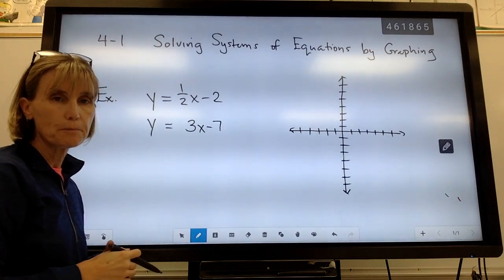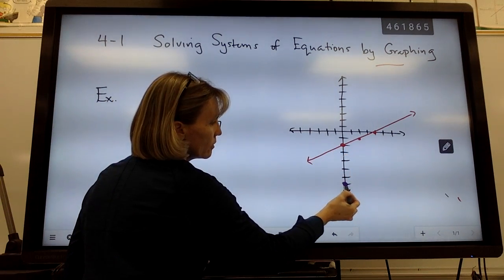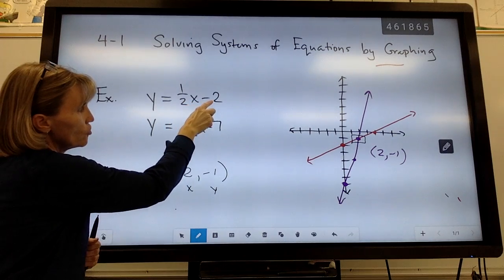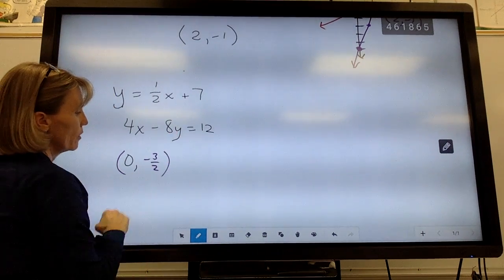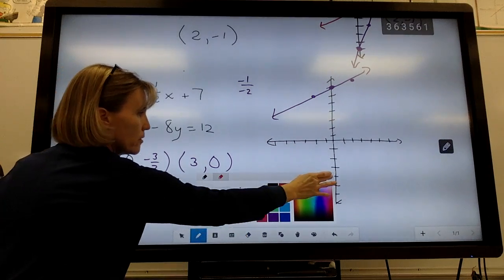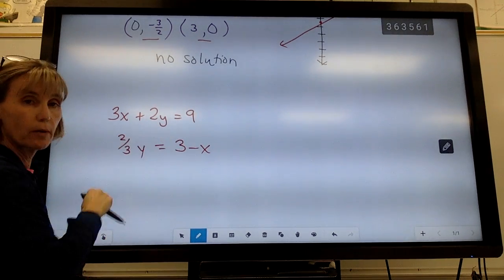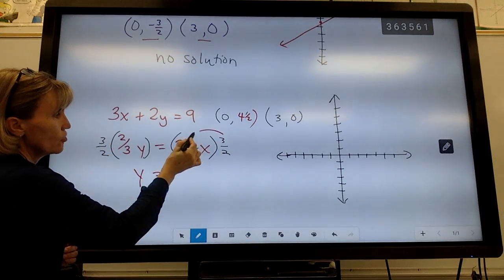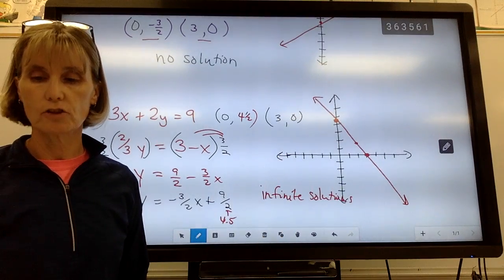4-1 Solving Systems of Equations by Graphing